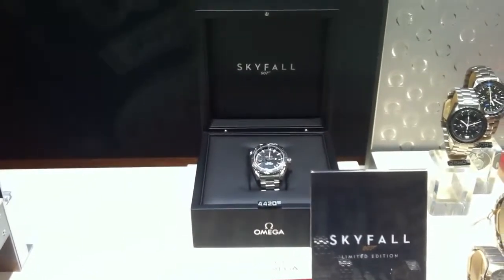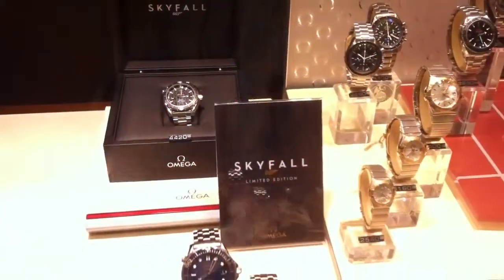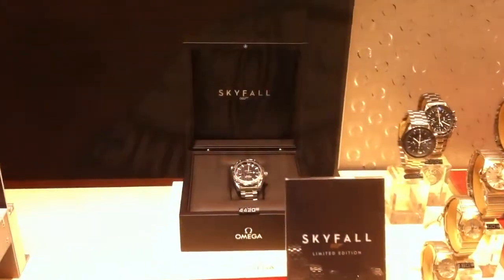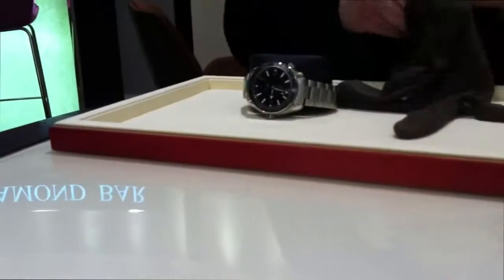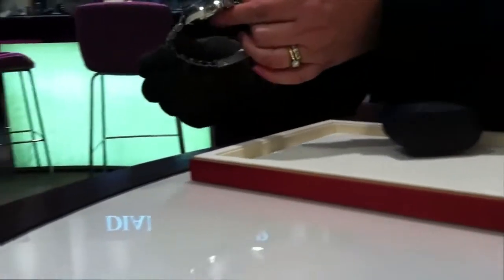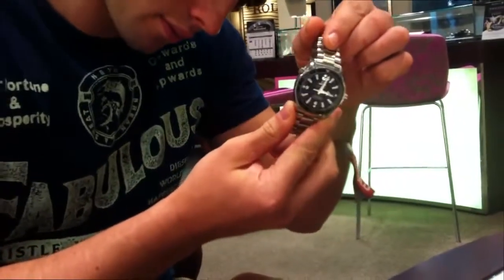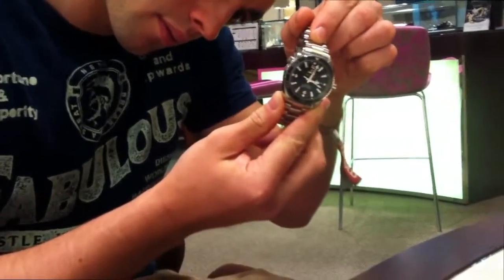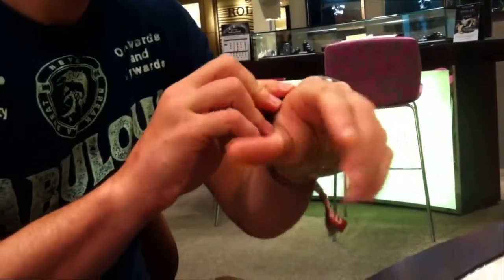OMEGA SKYFALL WATCH Limited Edition Timepiece for new 007 Film